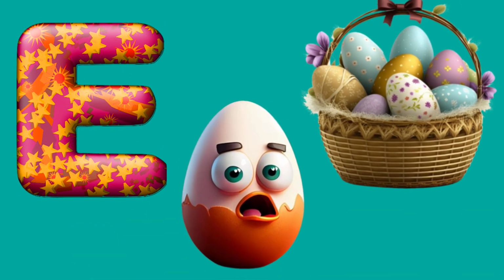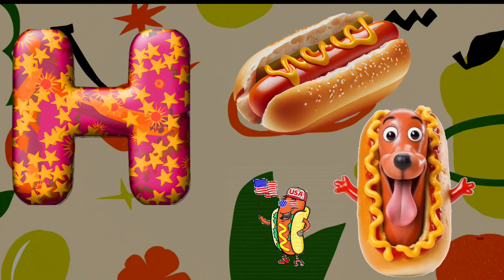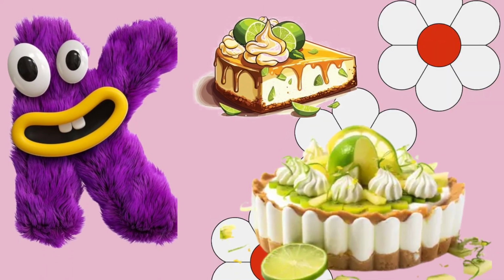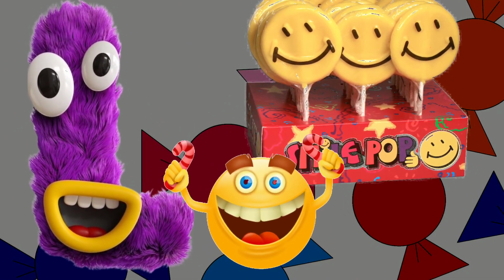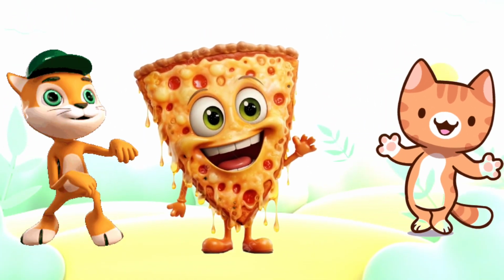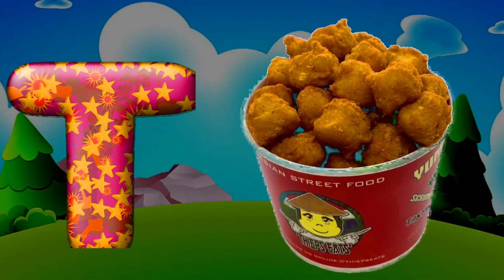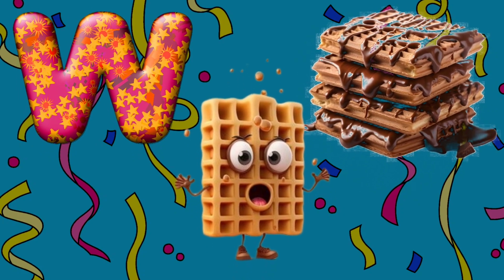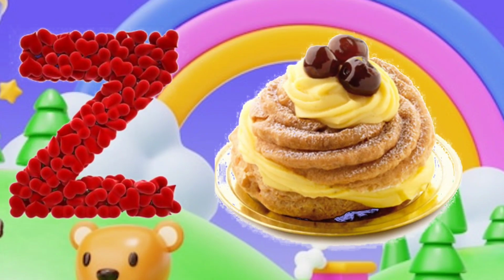ABC Song| A For Apple | Alphabets Song For Toddlers | Nursery Rhymes | Phonics For Toddlers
In this video, we'll be teaching ABC alphabet to babies and preschoolers using songs and nursery rhymes. We'll also be providing a numbers song for 4 year olds.
About Channel !
Welcome To ABCCUDDLE Channel.Learn English Alphabets,ABCD, A to Z Words, kids A to Z and A to Z Learning Video.
ABCCUDDLE is a educational channel which provide A to Z alphabet learning video. these videos consist of A to Z alphabet like A to Z Learning video, English Alphabets, ABCD and A to Z Vocabulary.